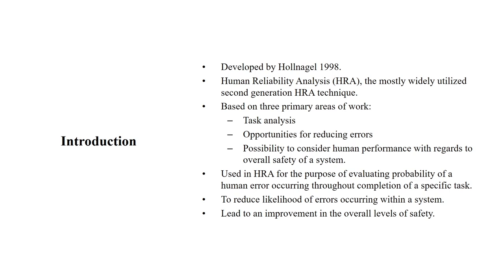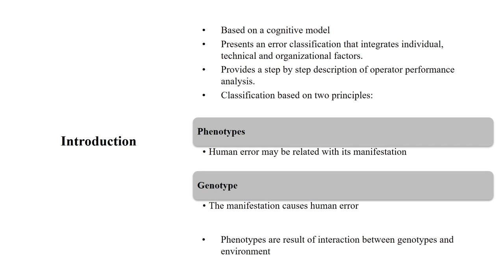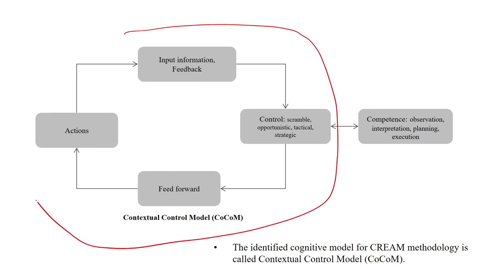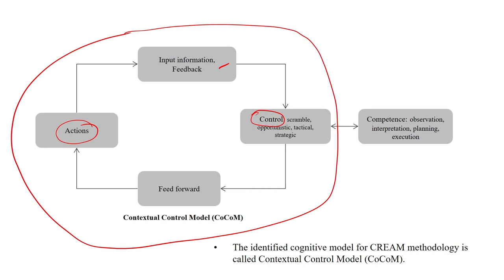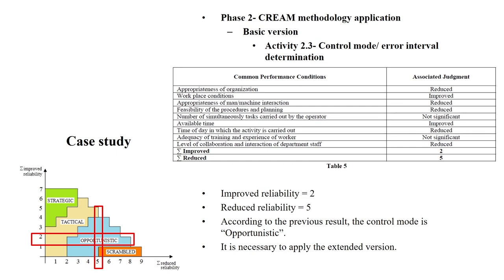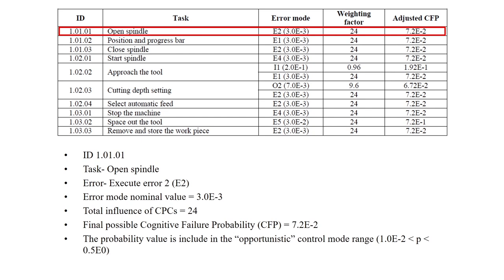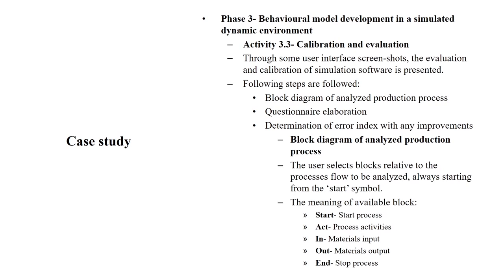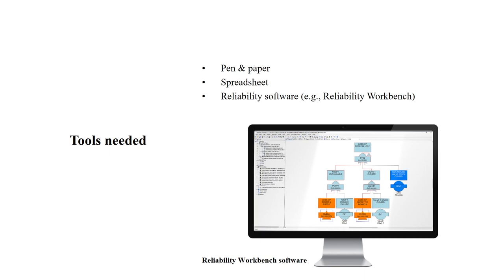Lec 39: Cognitive Reliability and Error Analysis Method (CREAM)